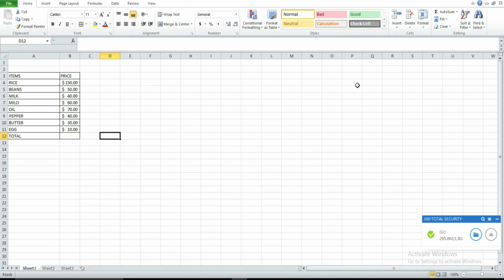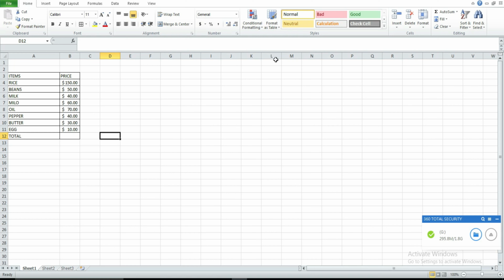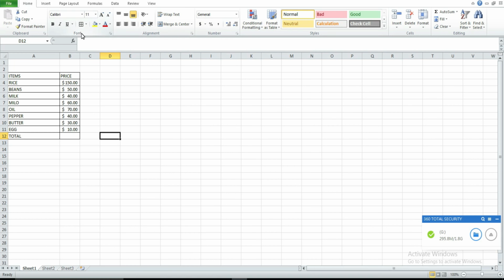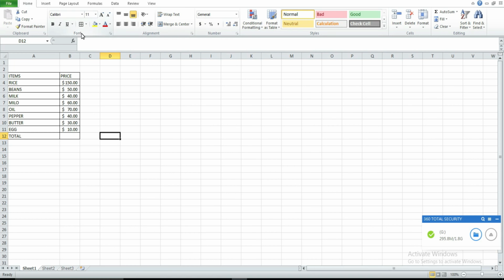Microsoft Excel: How to fill cells with colour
This video shows you how to fill cells with colour in Microsoft Excel.